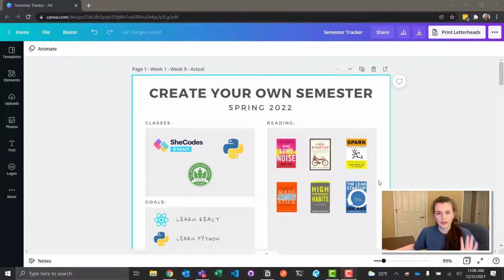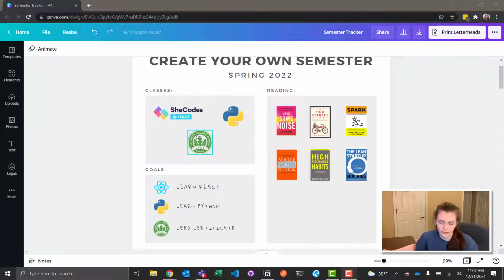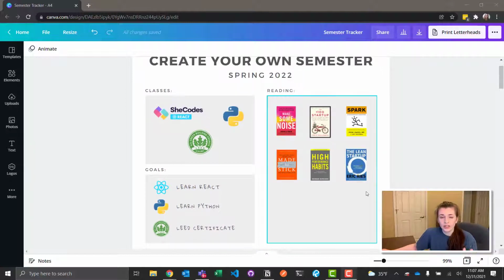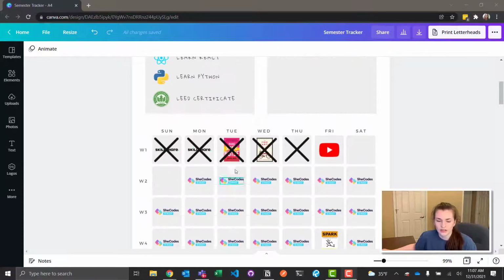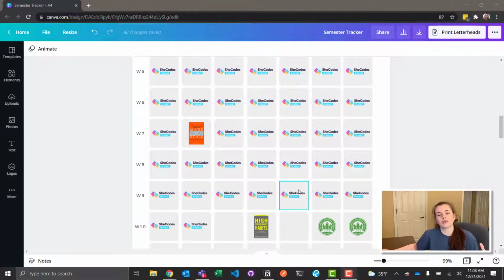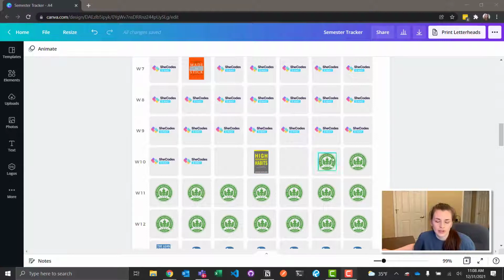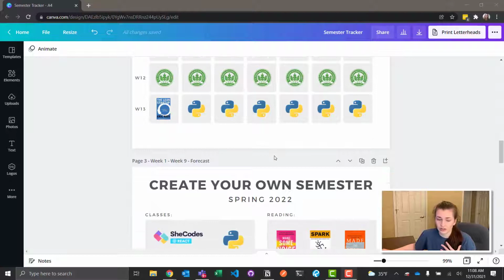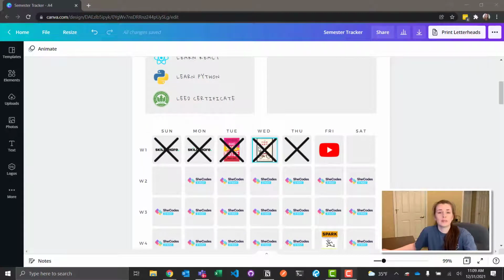📚 Semester Planning Technique for Beginners! // 2022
-Video Content-

00:00 - Intro
00:29 - Roadmap Inspiration
01:11 - Template
02:22 - Classes
02:47 - Goals
02:59 - Reading
03:20 - Day Blocking
04:09 - Forecast
04:16 - Actual
04:24 - Suggestions
05:24 - Share Your Work